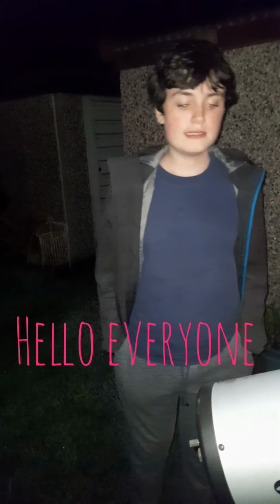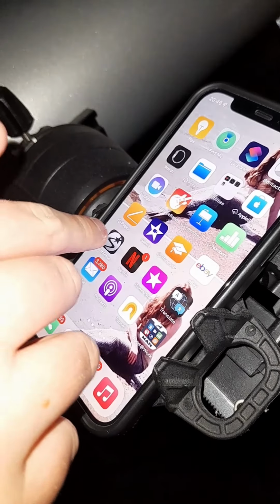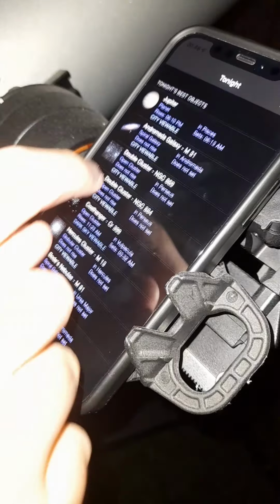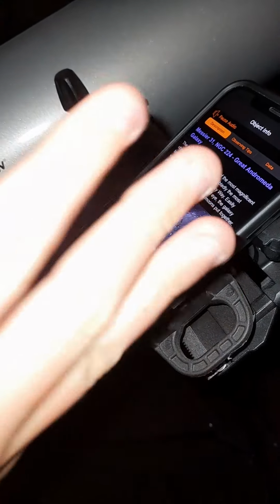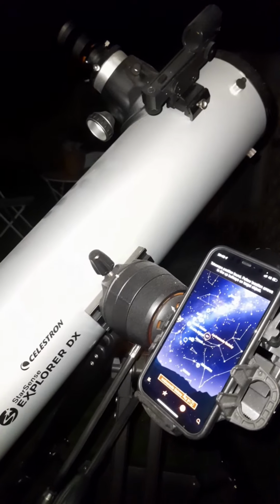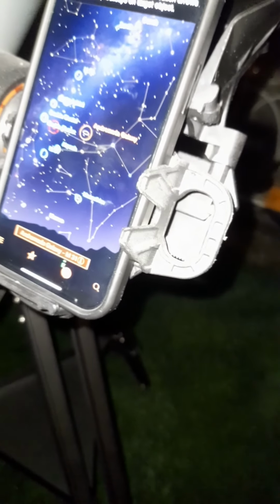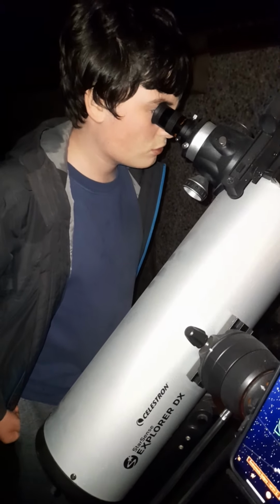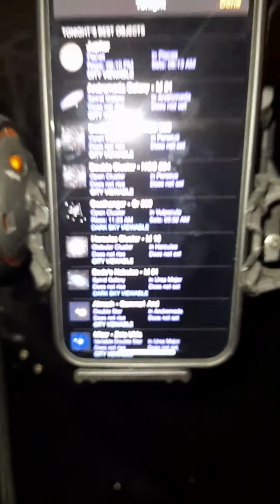celestron star sense Explorer